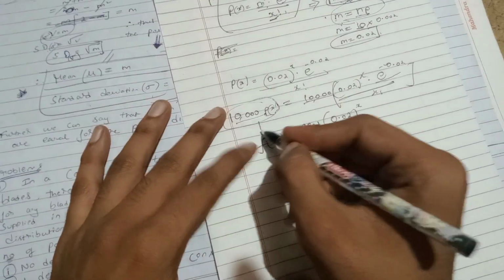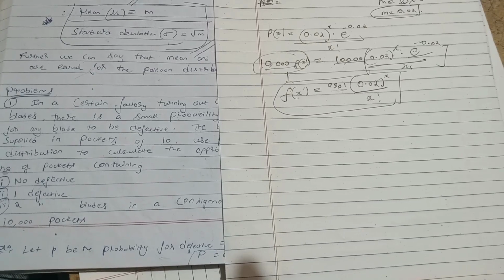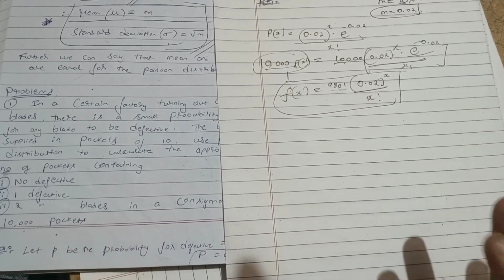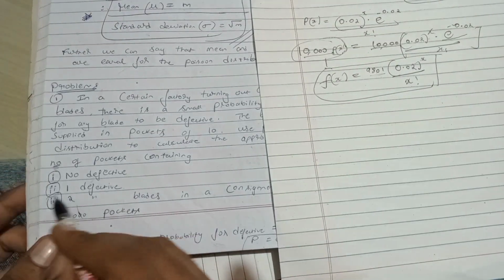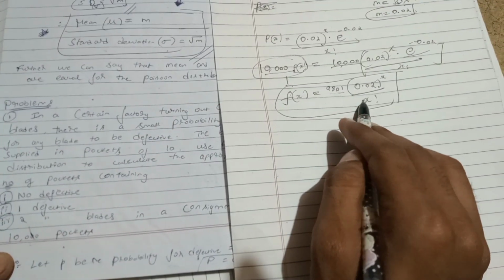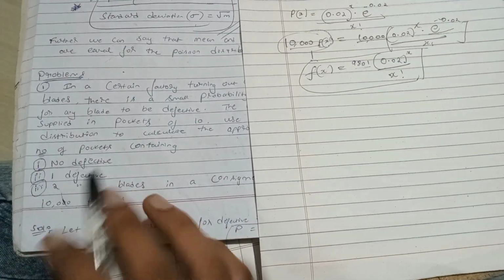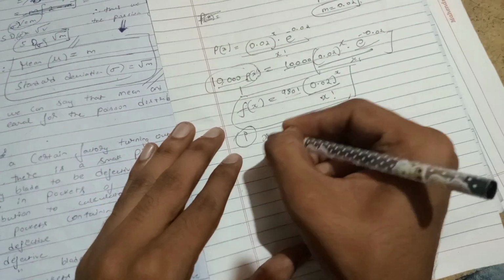POISSON'S distribution, PROB-1, engineering mathematics, M-4